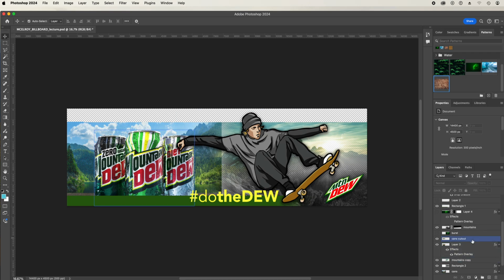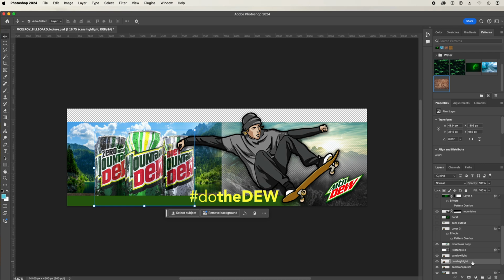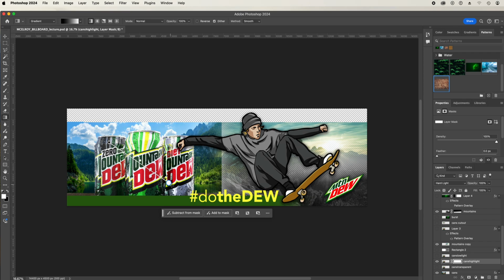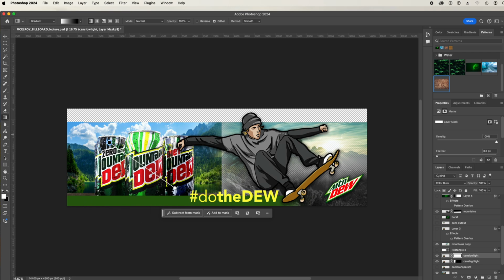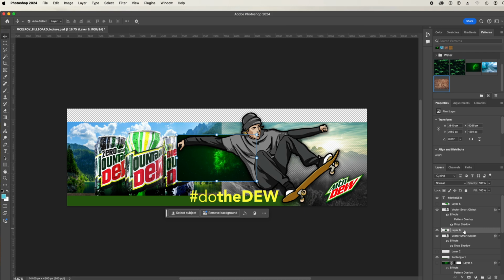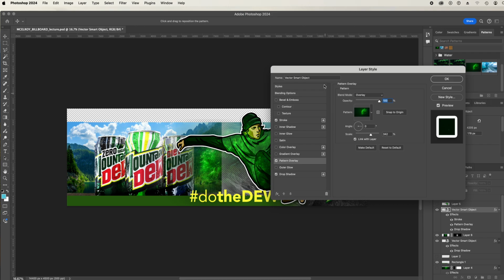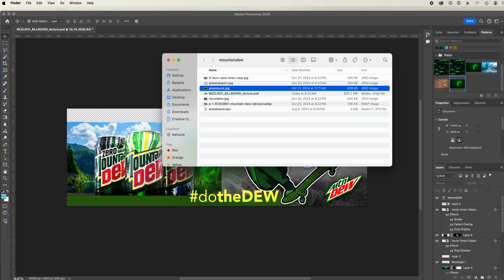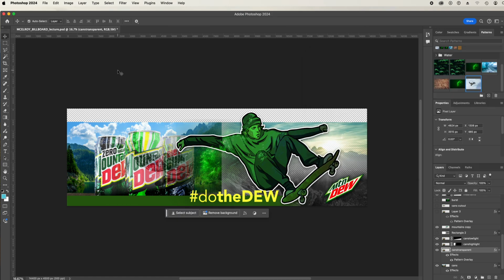Ad Design _Wed_Week09_Lecture_Light&Texture